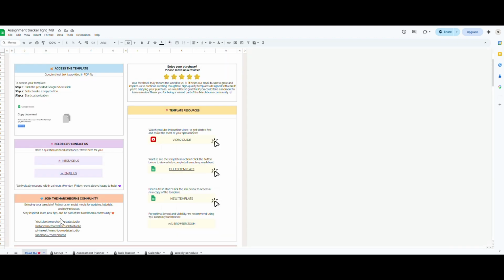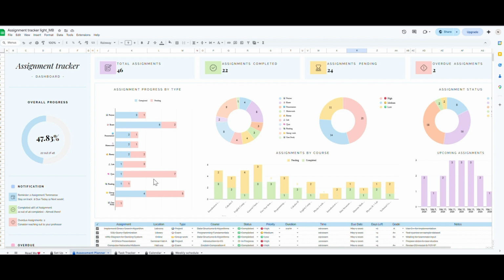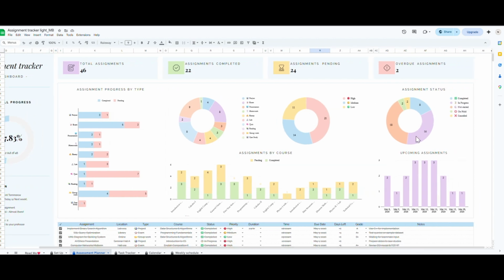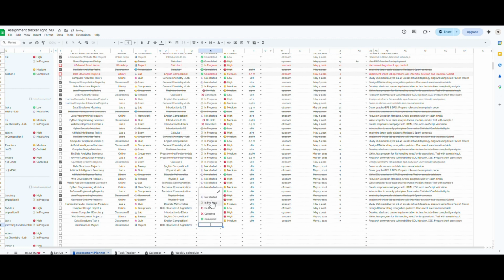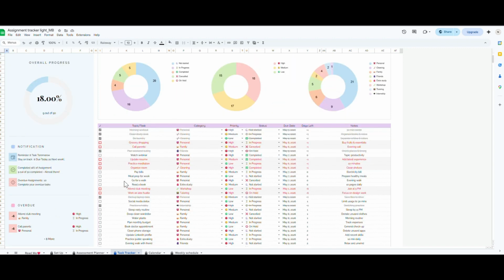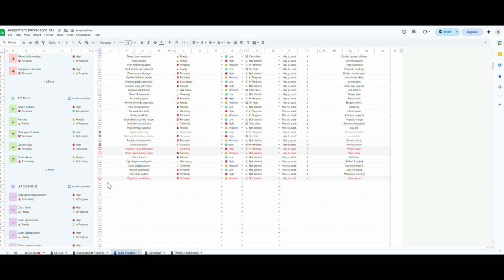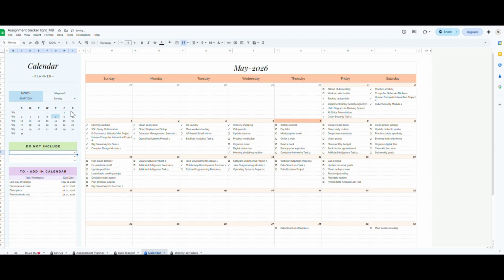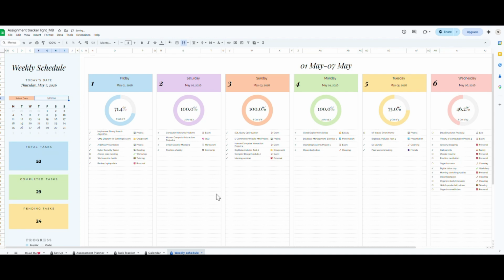Assignment tracker google sheets excel template | Student Planner for Homework & Study Organization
Stay organized, manage deadlines, and track your academic progress with this Assignment Tracker Spreadsheet for Excel & Google Sheets.

In this tutorial, I’ll walk you through how to use the student planner template step by step, including:
✔ Assignment tracking
✔ Dashboard overview
✔ Deadline management
✔ Subject organization
✔ Weekly planning
✔ Progress tracking
✔ Google Sheets & Excel setup

Perfect for:
• College students
• University students
• High school students
• Online learning
• Study organization
• ADHD-friendly productivity
• Academic planning

✨ FEATURES INCLUDED
• Automated dashboard
• Assignment due date tracker
• Smart progress charts
• Task & priority tracking
• Beginner-friendly layout
• Clean aesthetic design
• Reusable semester planner

Compatible with:
✔ Microsoft Excel
✔ Google Sheets

📌 DIGITAL DOWNLOAD ONLY
No physical product will be shipped.